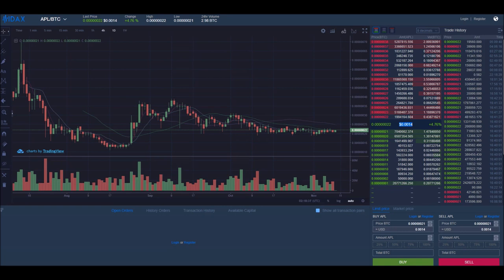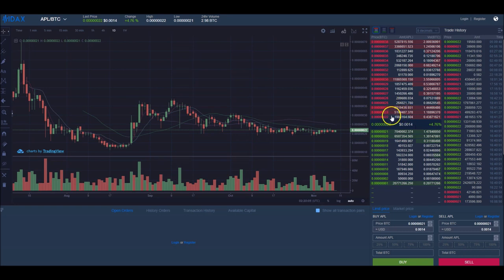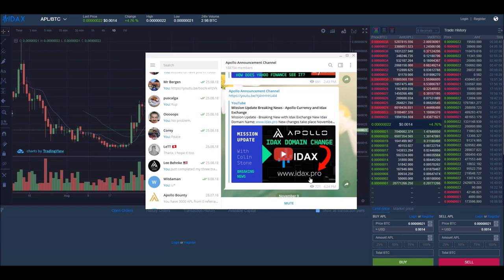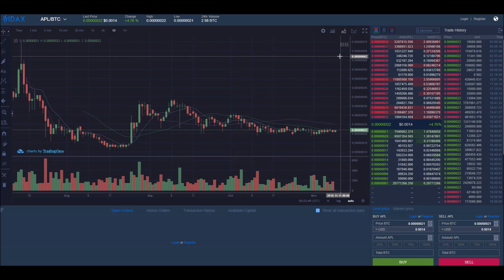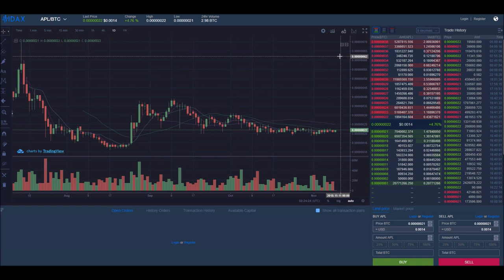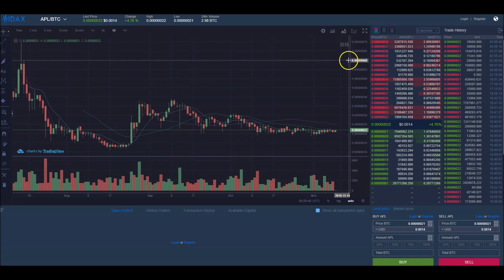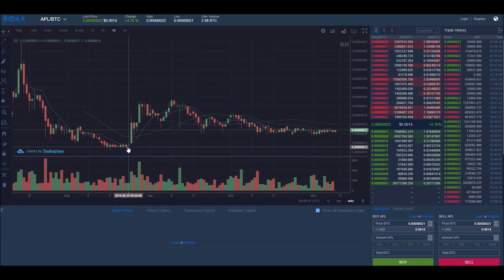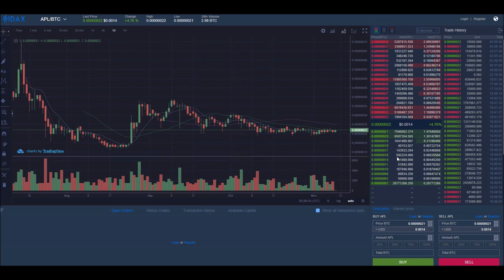Apollo 4 Dummies Daily Podcast, Ep. 7 - Paxos Standard Hype!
Paxos Standard is a new coin that will be a partner with Apollo's Decentralized Exchange! You dummies should know what it will bring to our great corner of the cryptospace!

I’m a dummy, not a professional financial advisor so be sure to do your own research and make the best decision for you!